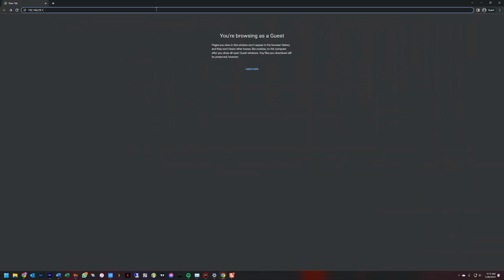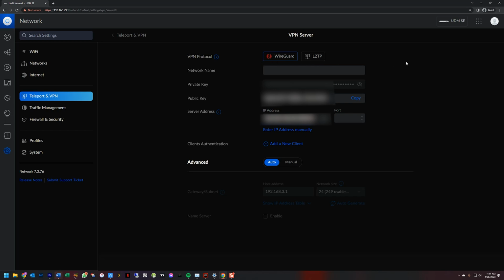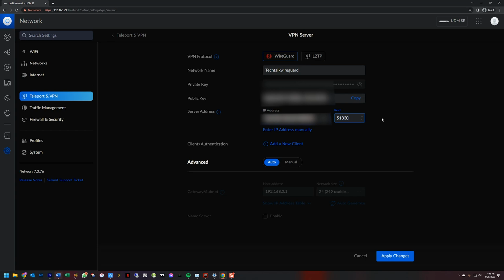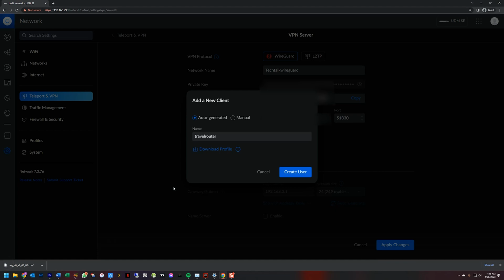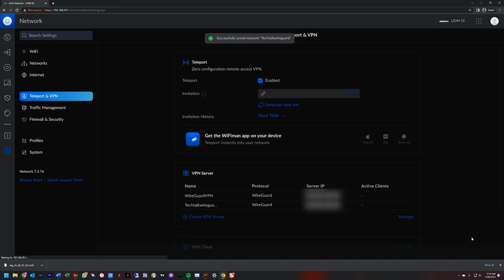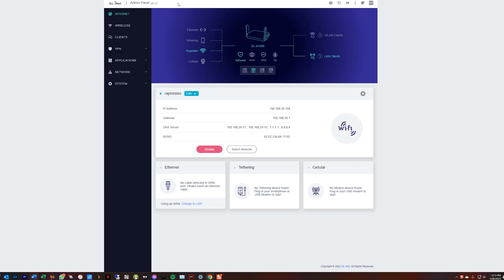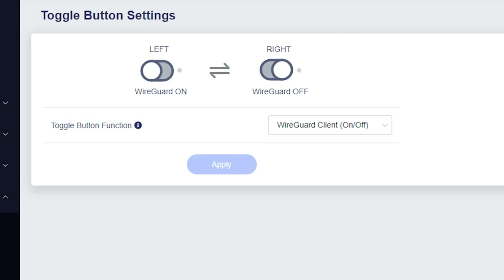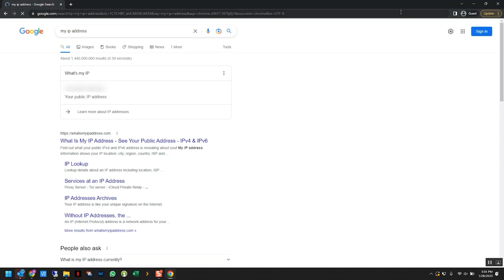UniFi Wireguard VPN Server Setup - ft. UDM-SE and GL-iNet Slate Plus Travel Router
Unifi Dream Machine SE
GL.iNet Slate Plus
GL.iNet Opal
GL.iNet Beryl
GL.iNet Slate AX
Unifi Switch Aggregation 10gbe switch

Items used for making this video:
DJI Mic (Amazon)
Nikon Z6 ii Camera with 24-70 f4 Lens
Desview T2 Teleprompter
Glow EZ Lock Colapsible Softbox